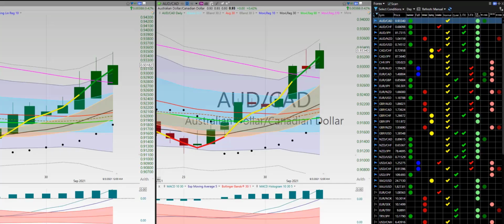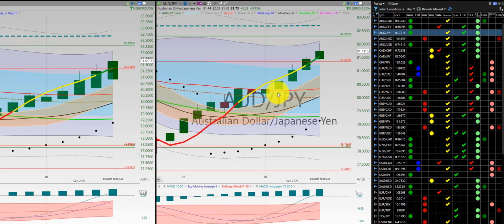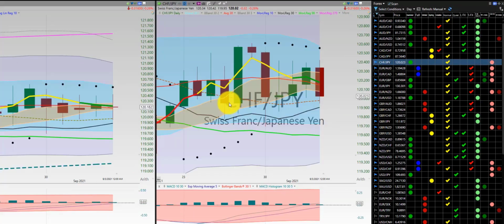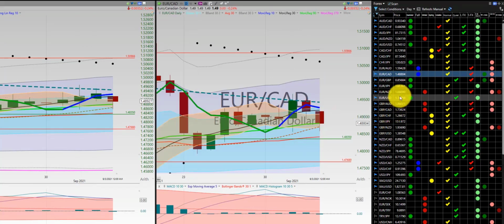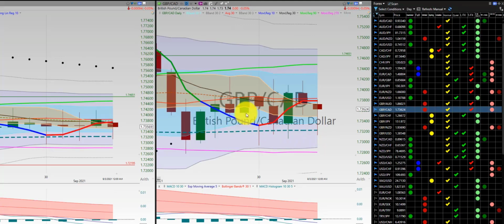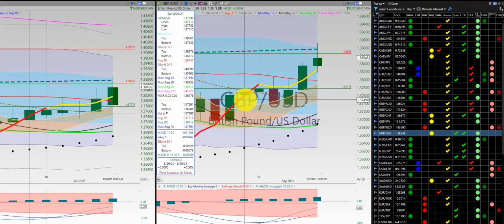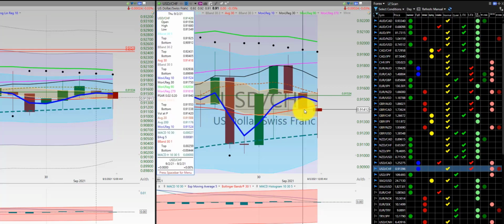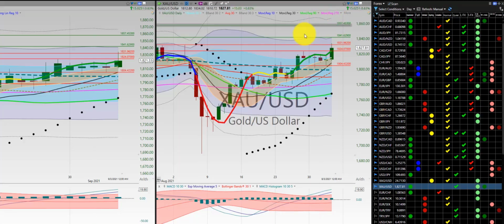20210903 FOREX Swing Trading Week In Review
TradingView

20210903 FOREX Swing Trading Week In Review